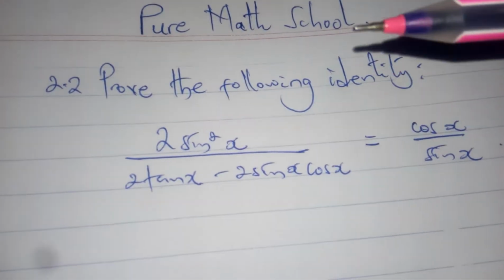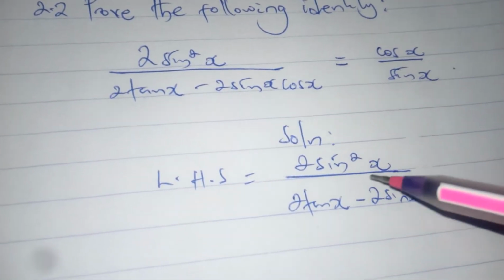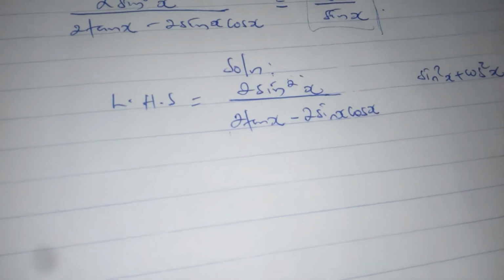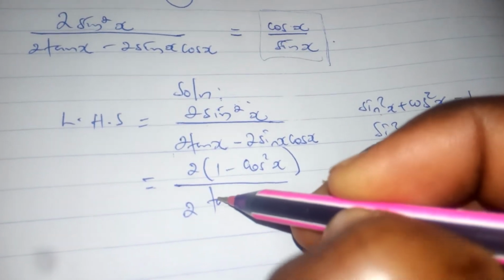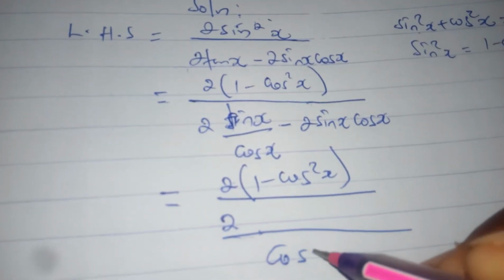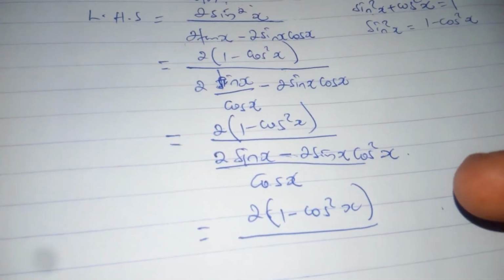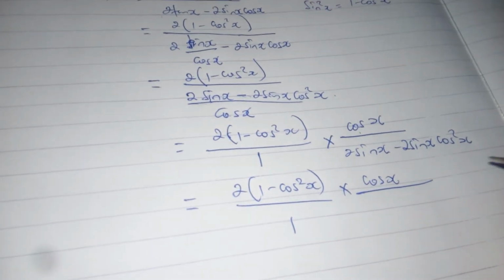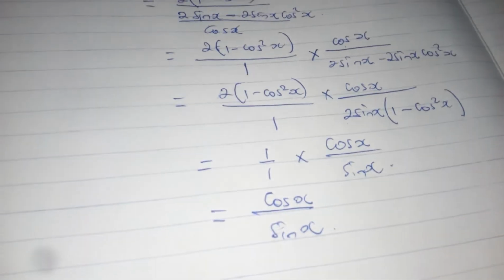Any other approach to this question? Check how I tackled the proof!!!!!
Answering question 2.2 on the thumbnail since last time we handled 2.1. Subscribe for support... Turn on the bell to be notified every time I upload new videos. Like a dog share the video as well. Thank you so much for your support.